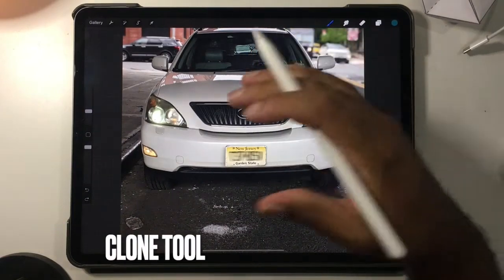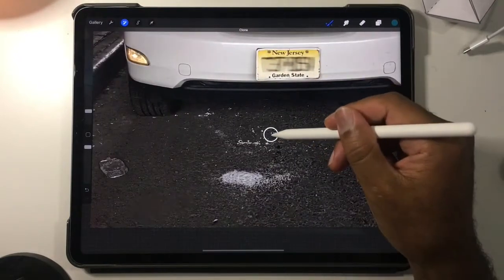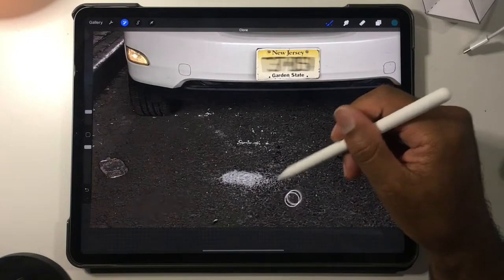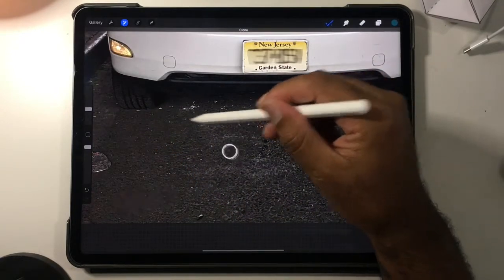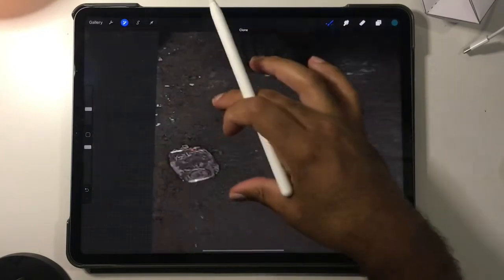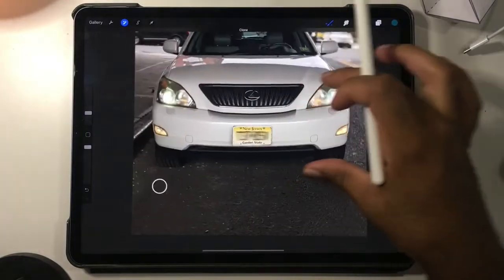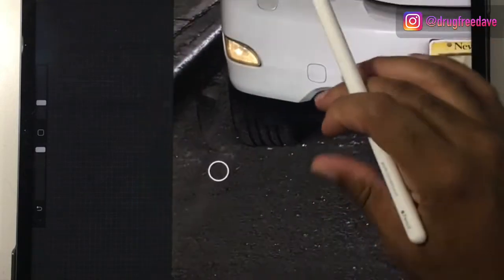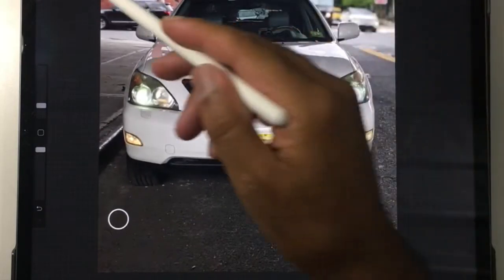How to Use the Clone Tool in Procreate on Ipad Pro 2021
I actually never realized the clone tool existed in procreate. I almost had to revert back to photoshop! It's easy, and works really well with textured areas. It would be great for photo editing on skin too.

How to make Augmented Reality style art:
Shading 102: Marhsmallow Time!